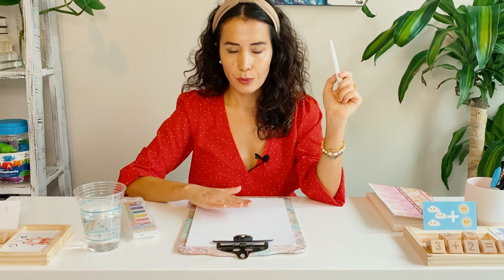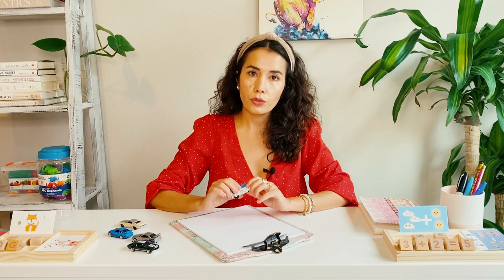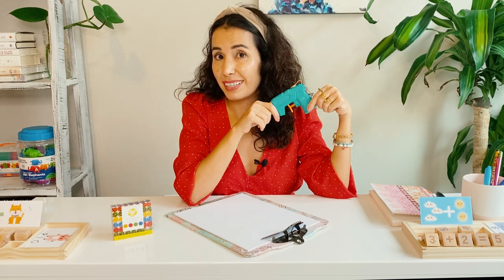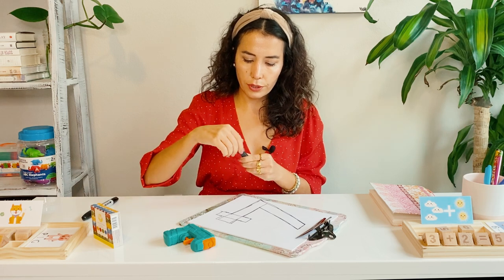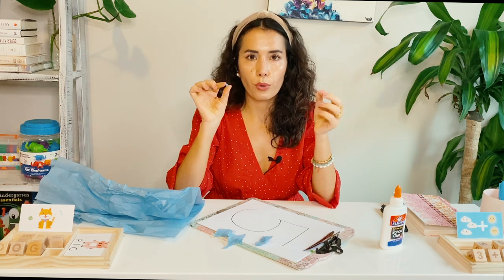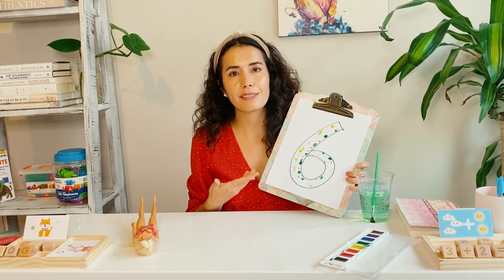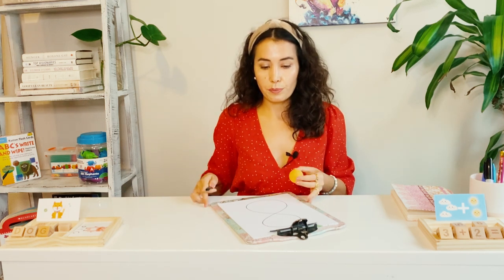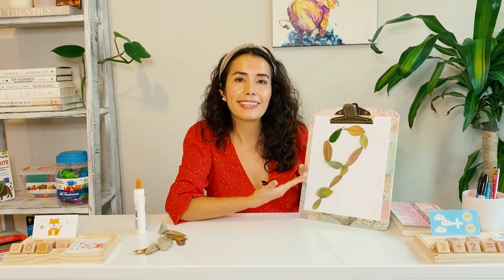How to teach numbers / Cocuklara rakamları nasıl öğretirsiniz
Hello Viewers,
This video will show you nine fun, interactive, and purposeful activities to teach your toddlers or preschoolers numbers from one to nine. Please remember that you can use just one of these activities to teach all the numbers or letters. IntellaKids hopes you find this video helpful and fun to educate your little people.

 3 is a great age to teach numbers to your child.

Merhaba Ebeveynler ve Eğitimciler, bu videoda size evde okul öncesi çocuklara bir den dokuz a kadar olan sayıları öğretmek için dokuz eğlenceli, etkileşimli ve amaçlı etkinlik gösteriyorum. Tüm sayıları veya harfleri öğretmek için bu etkinliklerden yalnızca birini kullanabileceğinizi lütfen unutmayın. IntellaKids bu videoyu küçük insanlarınızı eğitmek için yararlı ve eğlenceli bulacağınızı umuyor

3 yas cocuklariniza harfleri ogretmeye baslamak icin cok uygun bir yastir.

IntellaKids
Aysen Fehime Dogan